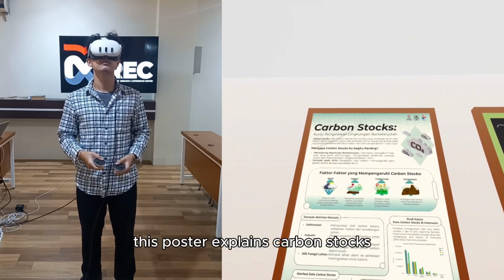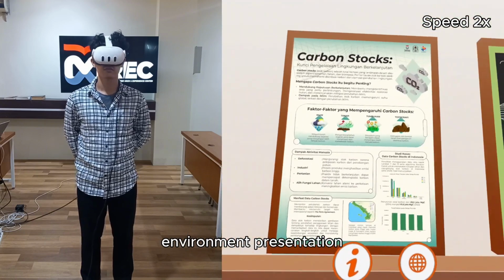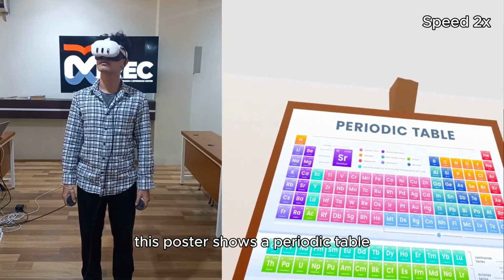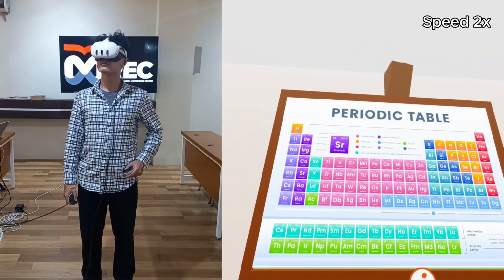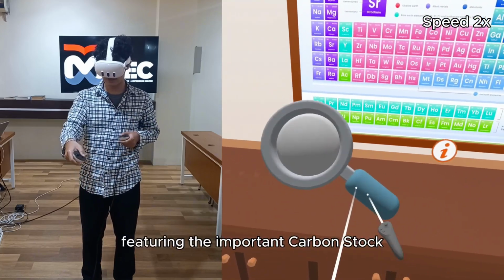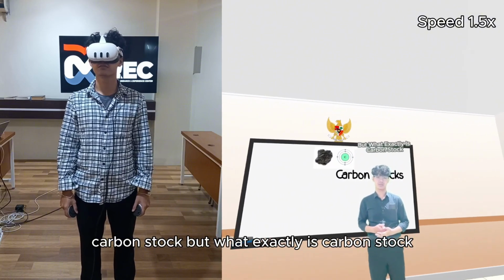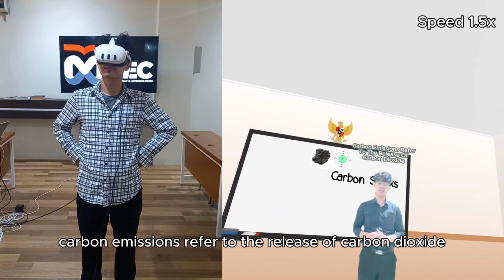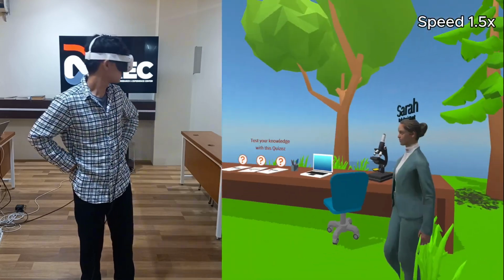Demo Video - Carbon Quest with Fectar AR/VR Platform